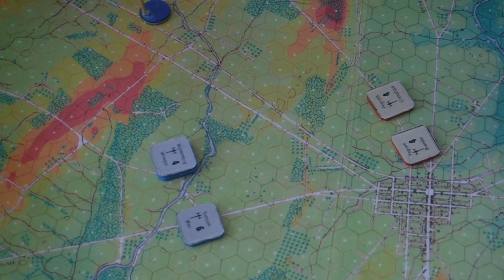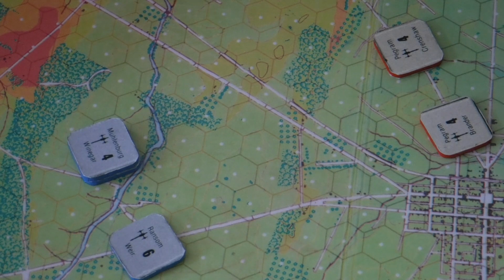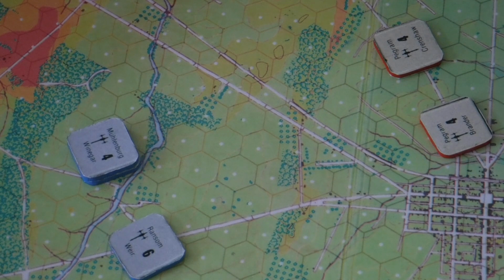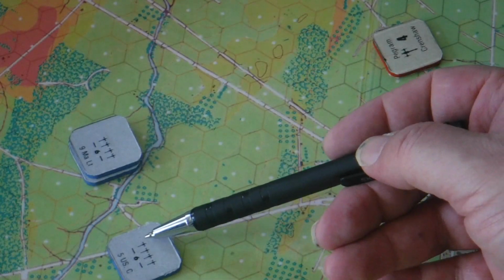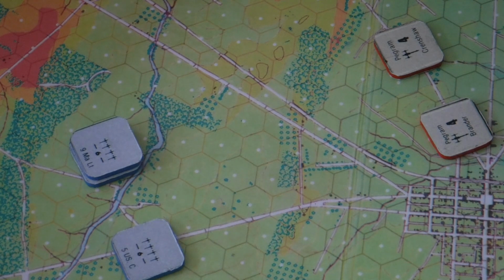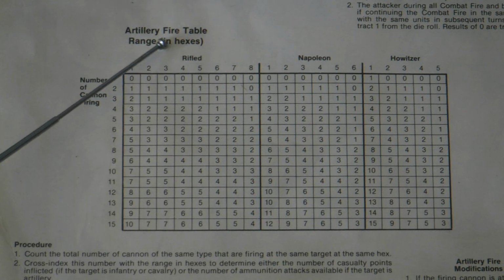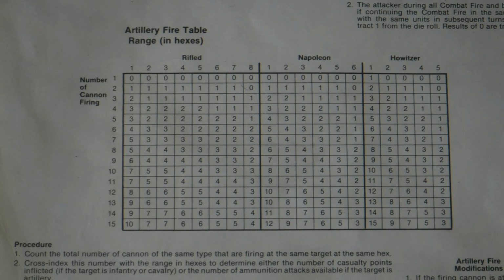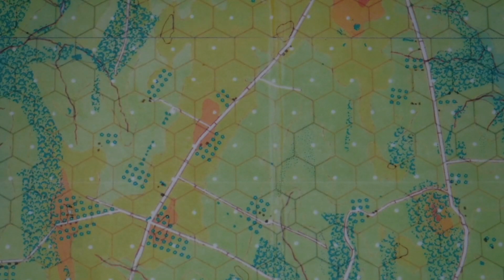GB77: ADVANCED #8.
ARTILLARY